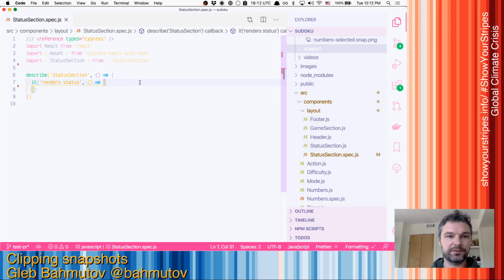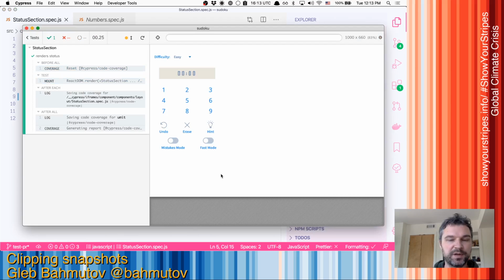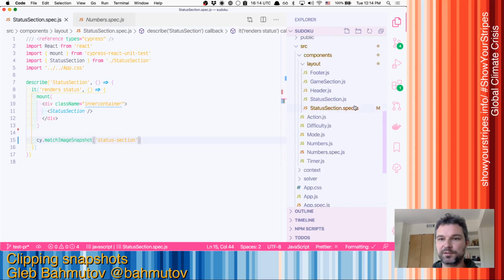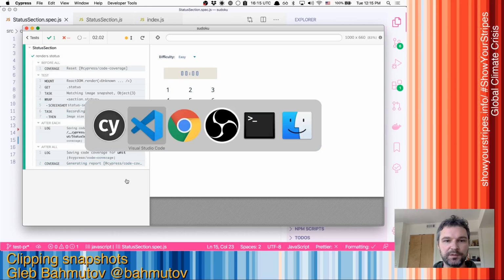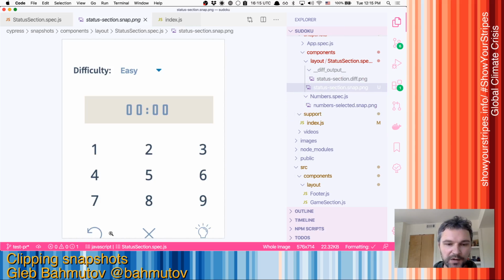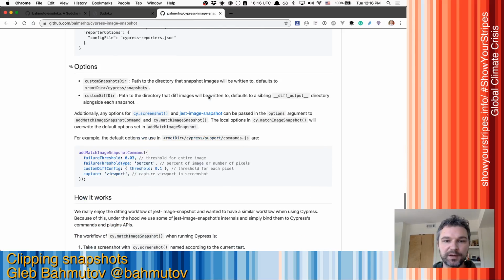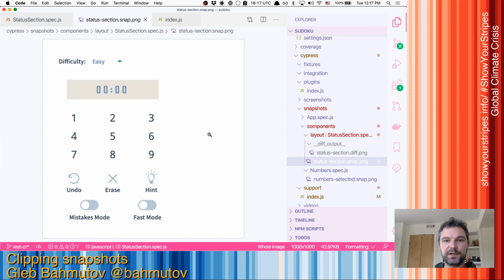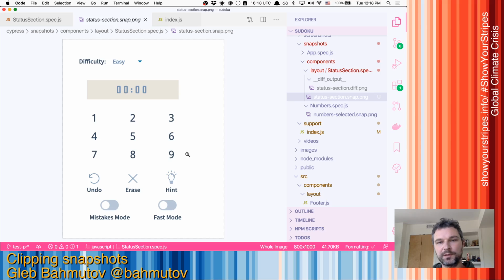Clip snapshots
We will take the entire page snapshot but clip it to the area around the component.